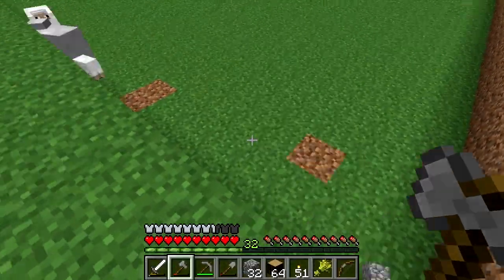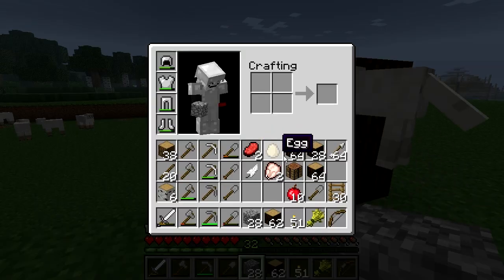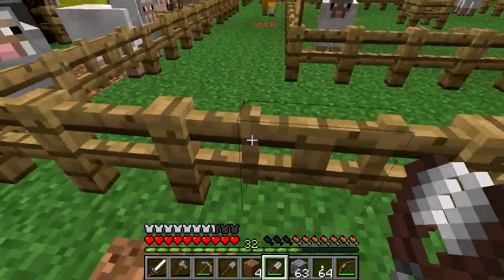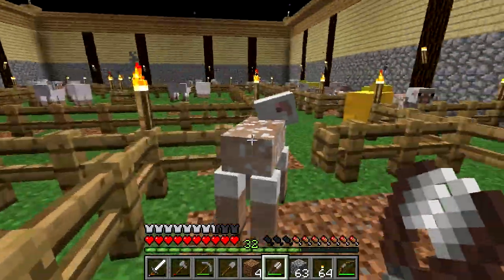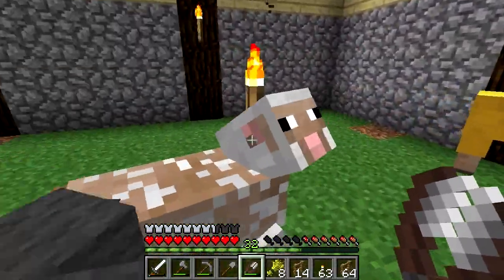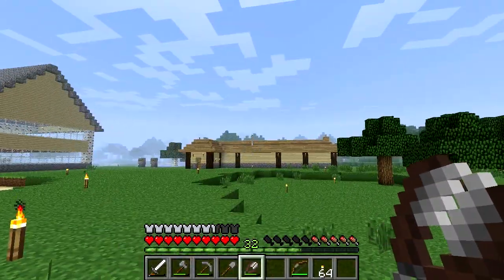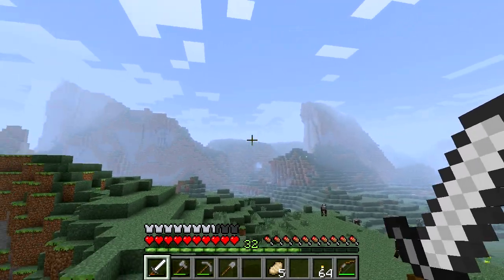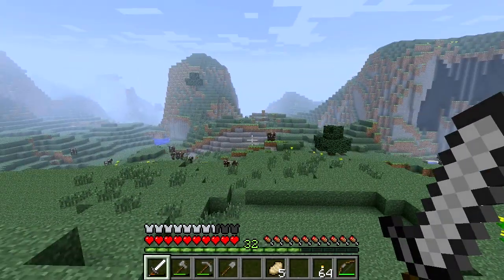Let's Play Minecraft part 8 - Wool Farm and Main Base Ideas [survival]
Minecraft Adventures with Madd Rabbit in survival mode